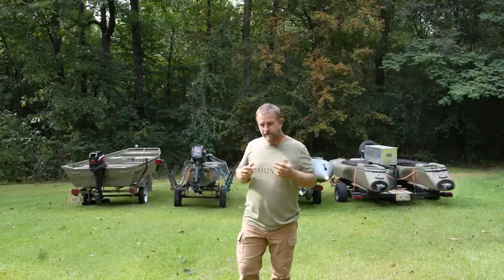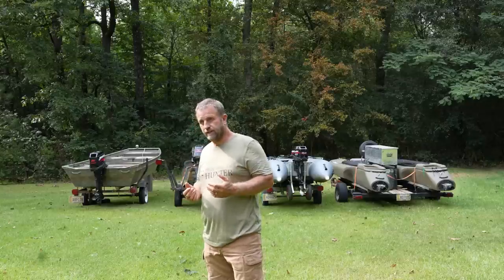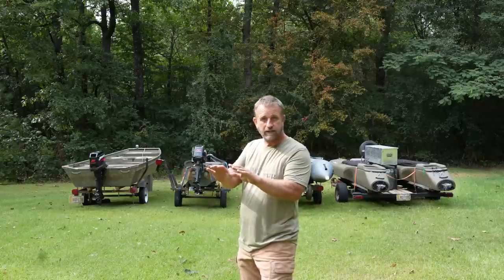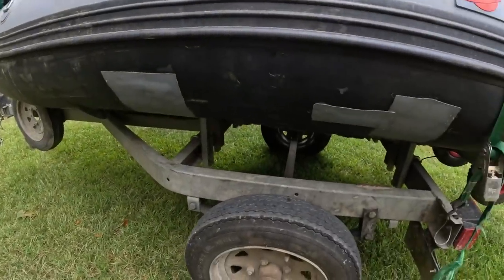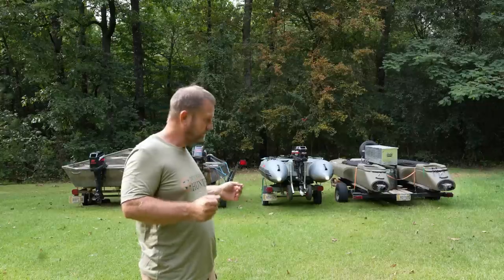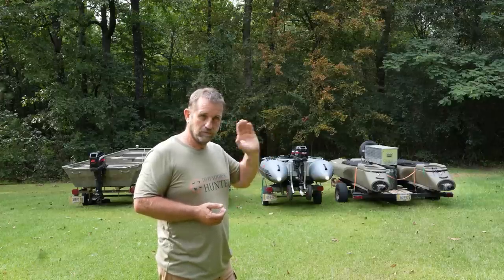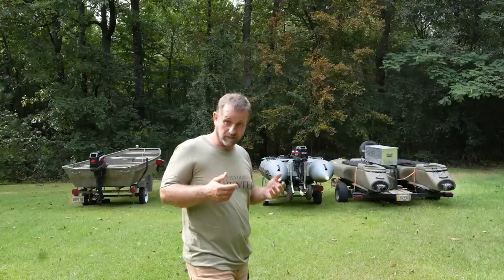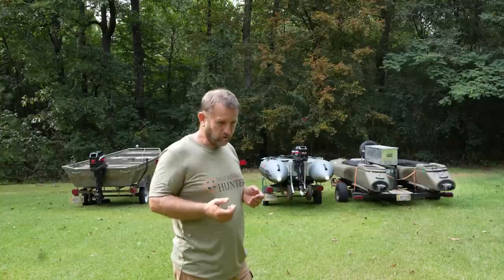Best Hunting Boat? You Decide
In this video, I go through my four different boats that I have - what I like and don't like about each one.  Watch and see what boat is best for you.